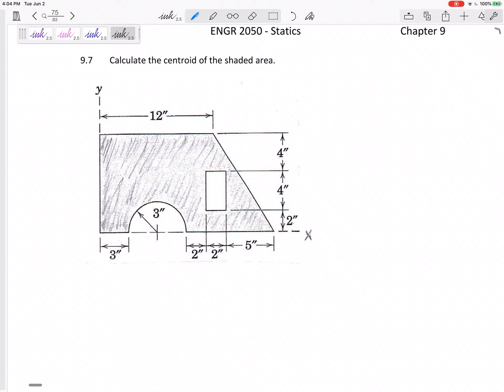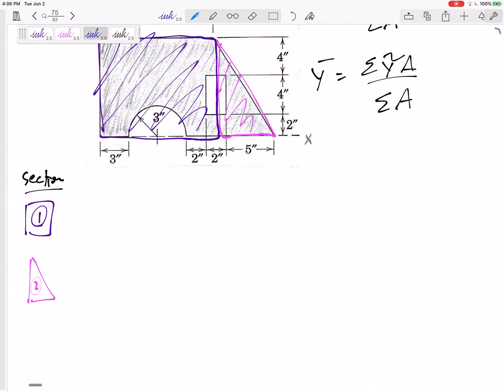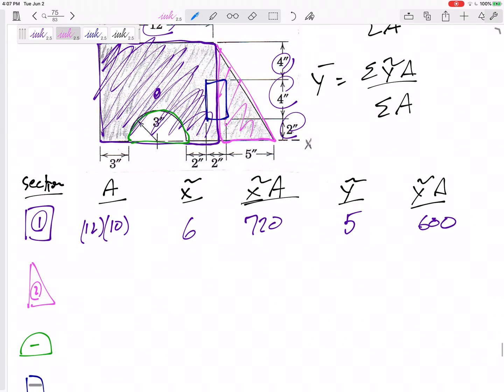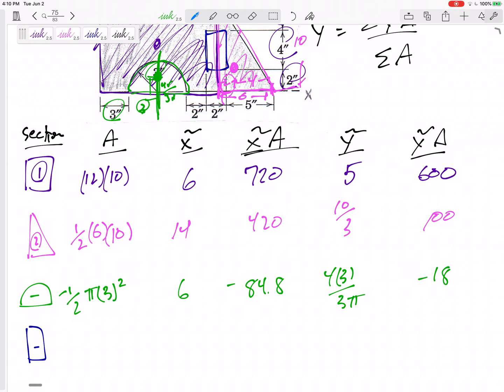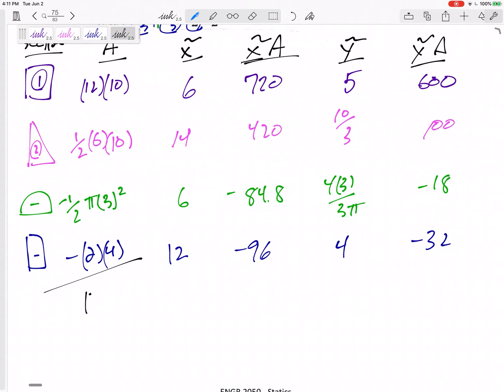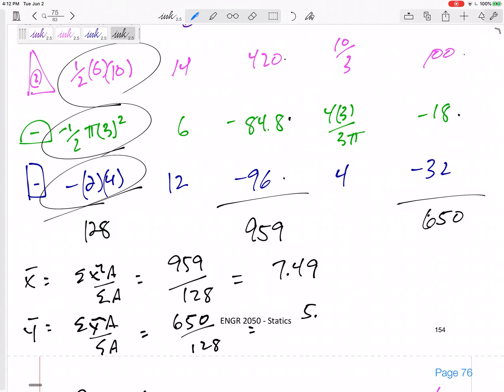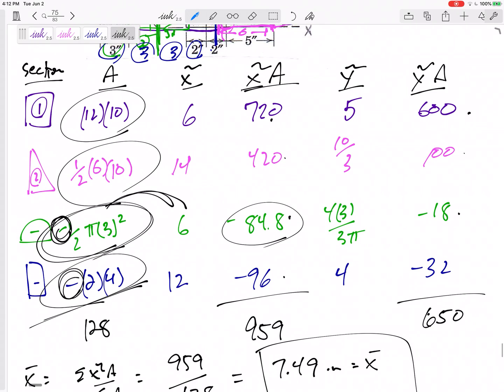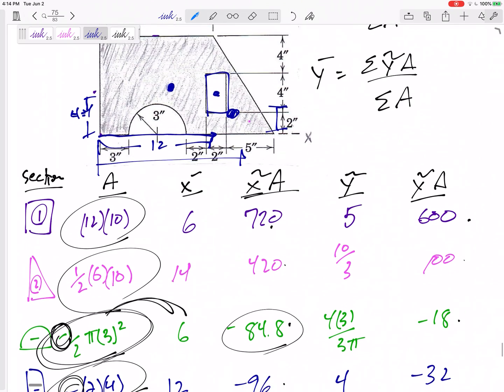Statics - Centroid of a Composite Body 2D Area example 2